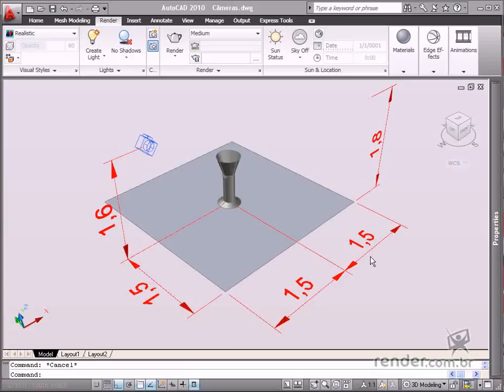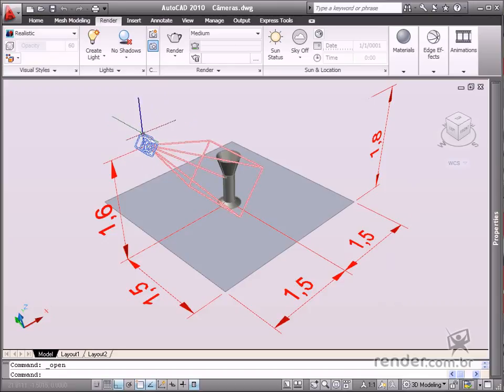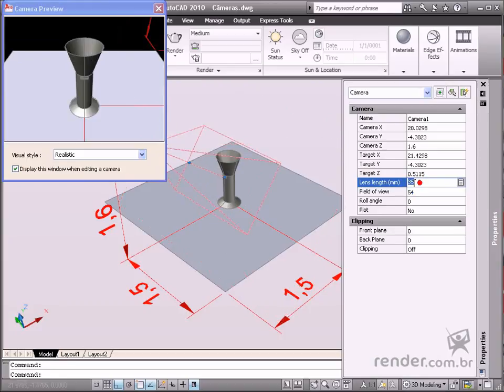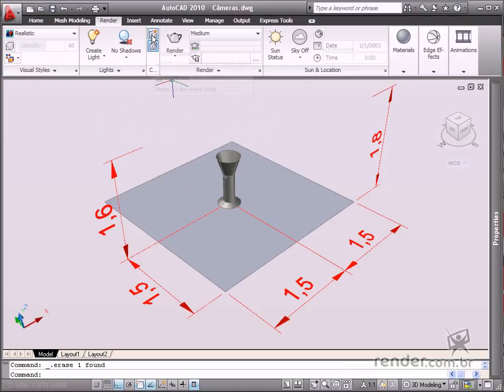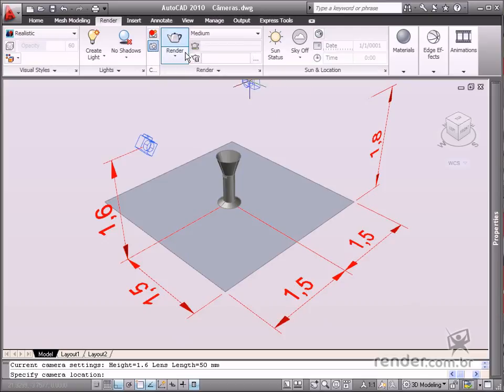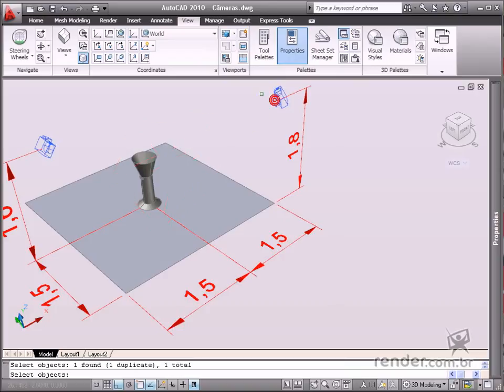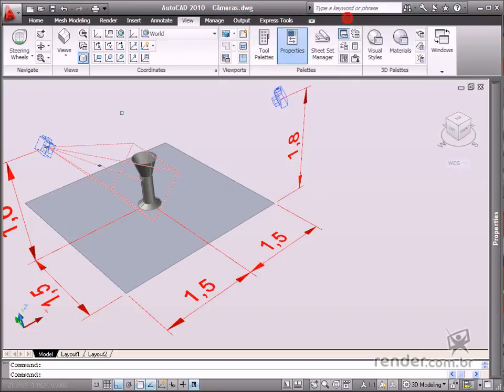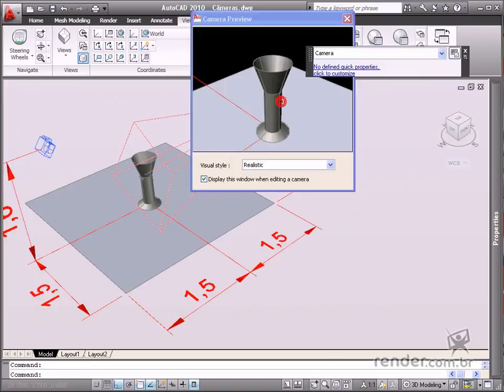Using Cameras in AutoCAD - Learning more about these settings - M5A1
In this class you will learn about creating scenes using cameras from the user's point of view. You can manage camera lenses, the field of view, and clip planes using cameras in AutoCAD. The normal focal distance of a camera is 50 millimeters. When the focal distance of the lens is under 50 millimeters, it distorts the view and it is considered as wide-angle. Click the camera icon and right-click the mouse to select the "Set Camera View" option in the drawing in order to view a specific view in the Viewport.